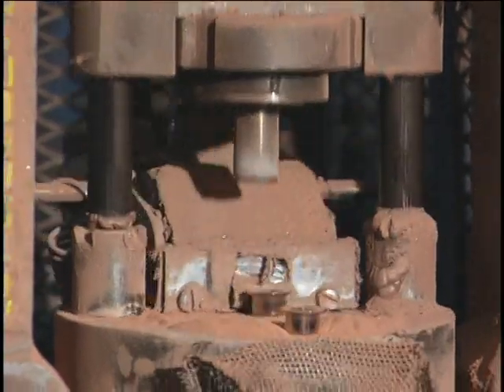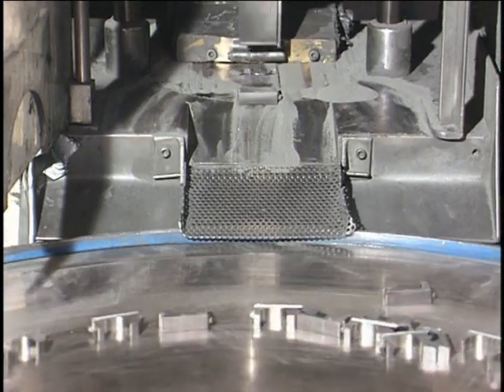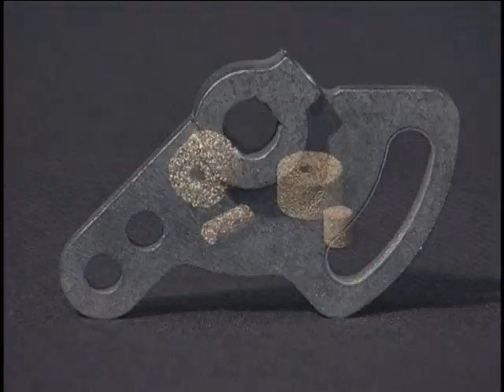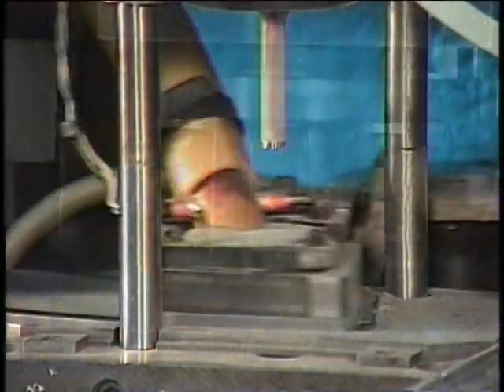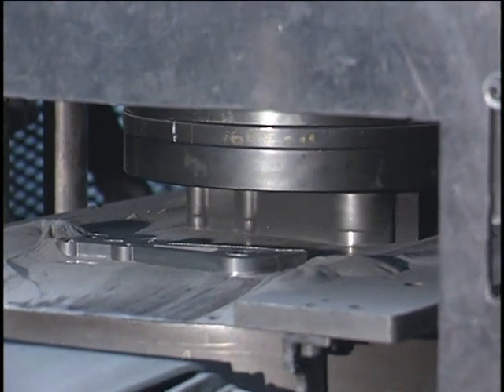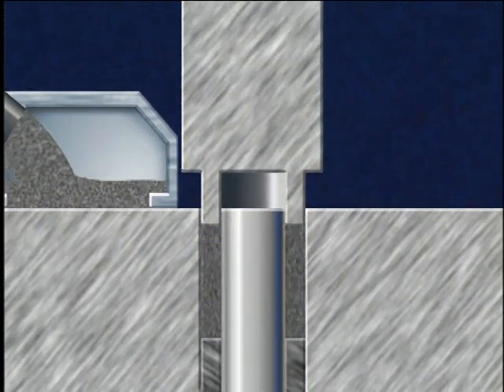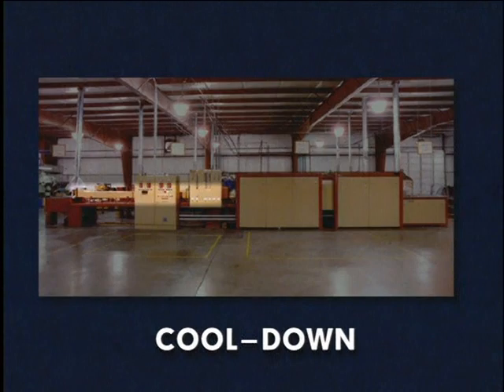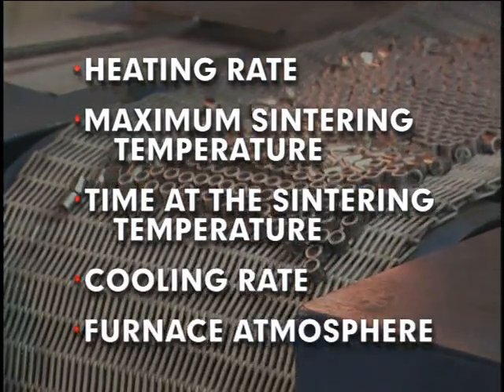Forming Processes- Powder Metallurgy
Powder Metal Parts Production
Powder Metallurgy Overview